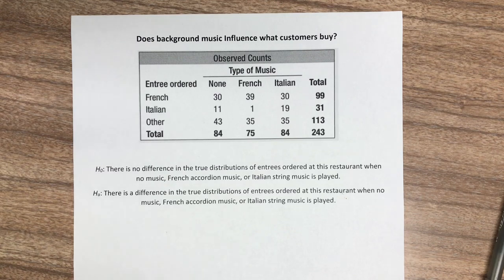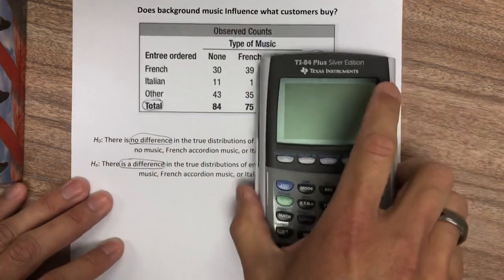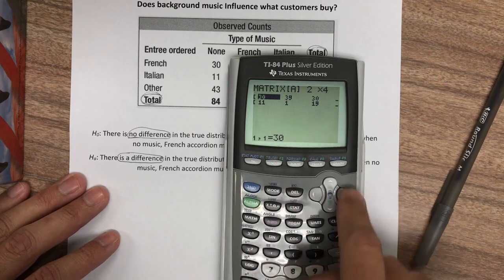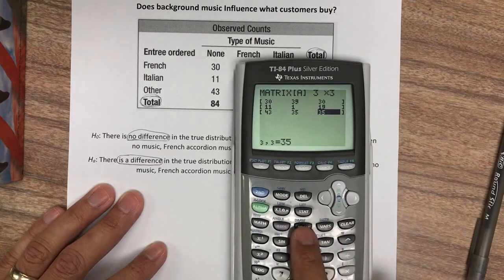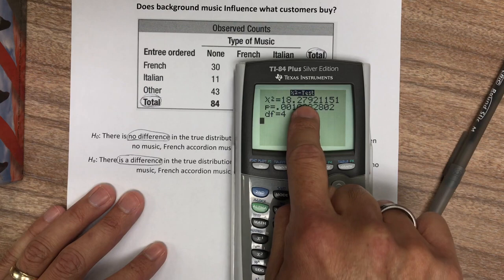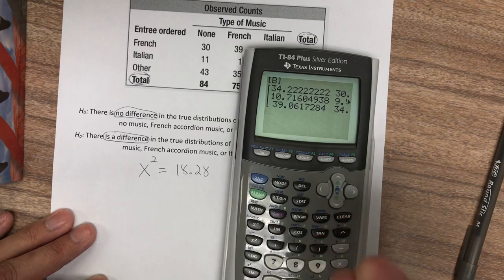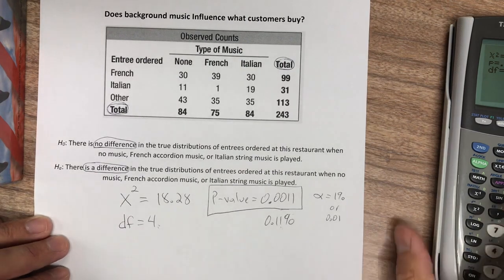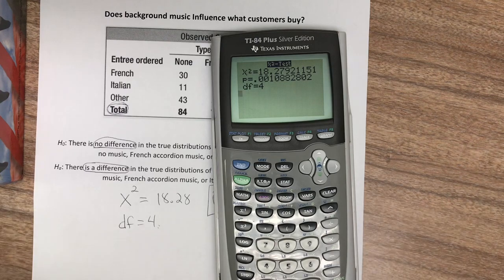Chi Square Test for Homogeneity on a TI 84-Graphing Calculator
Learn how to use a TI-84 graphing calculator to find Chi Square